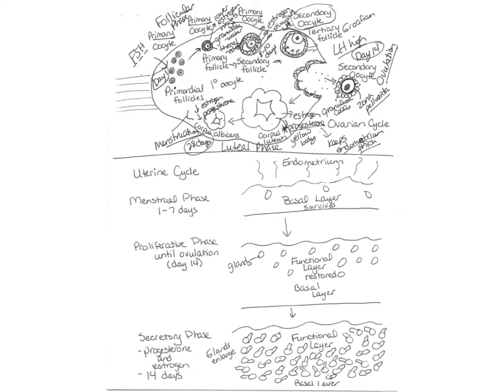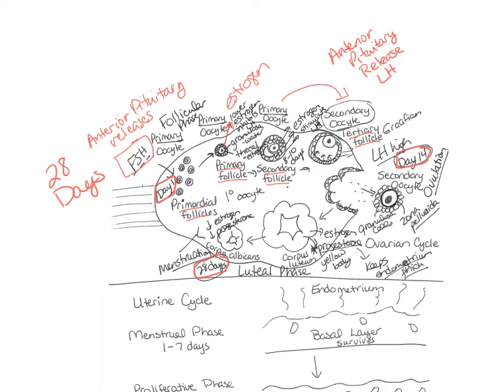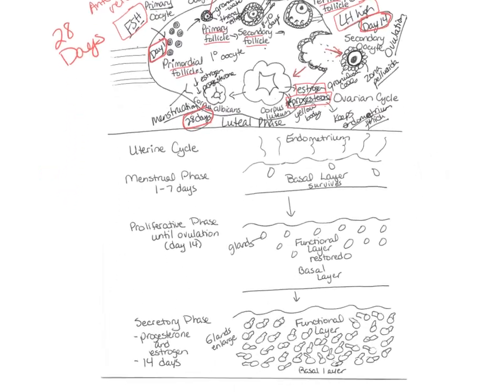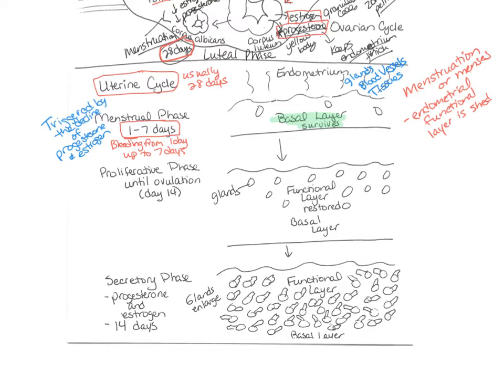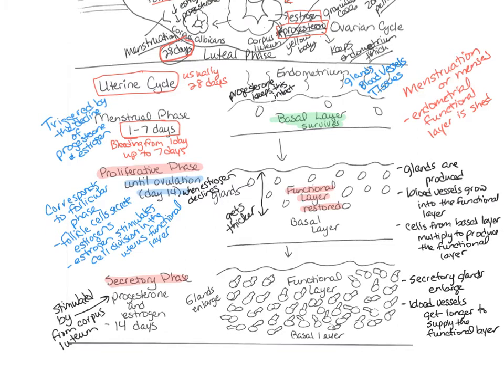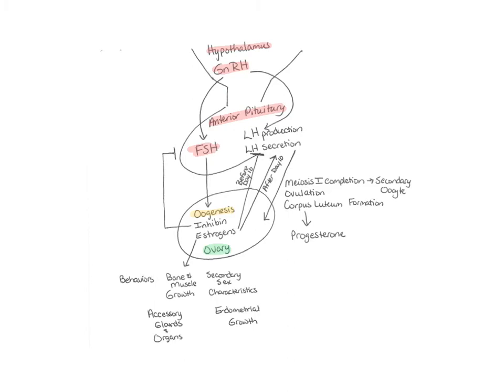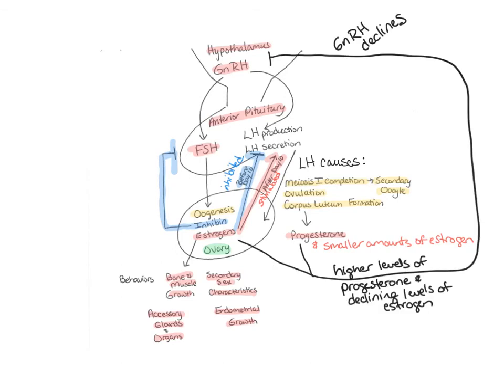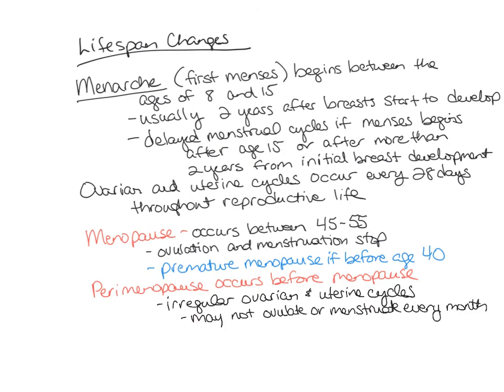GAP Chapter 28 Video 2